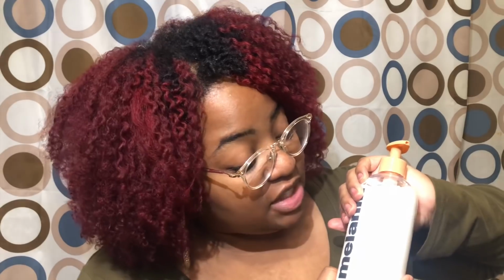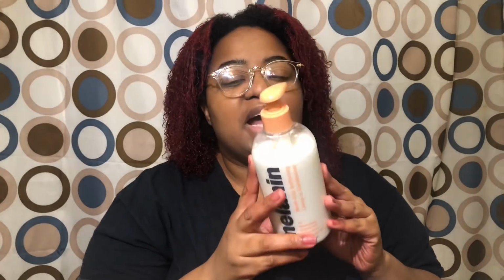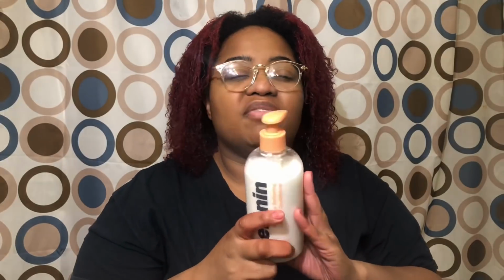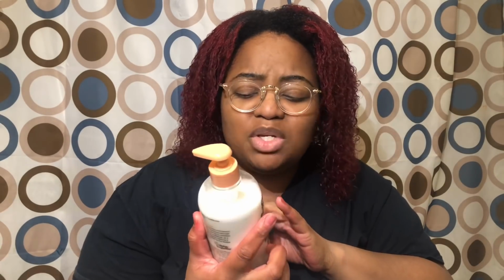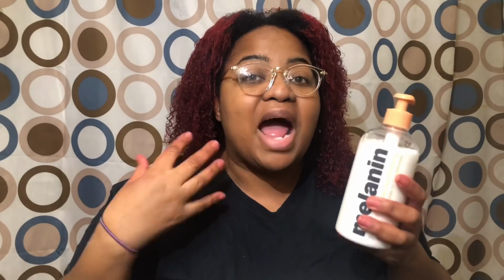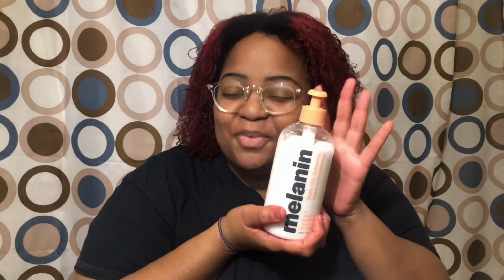I Tried Melanin Hair Care’s NEW Leave In Conditioner!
Connect W/ Me: @iammissfaye on all platforms

Hair FAQ:
•Low density
•Normal to high porosity
•Color: Clariol Textures and Tones in Honey Blonde
•Currently Transitioning: My last texlax was August 2019. My natural texture is coily. My processed hair is curly. The dyed hair is texturized. The black hair is 100% Natural.